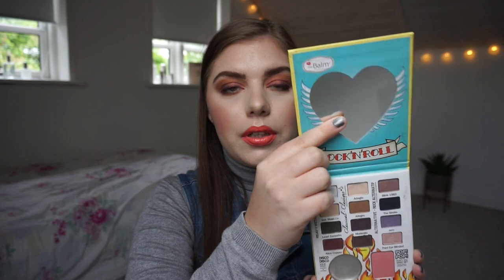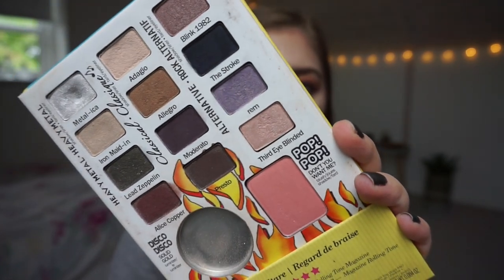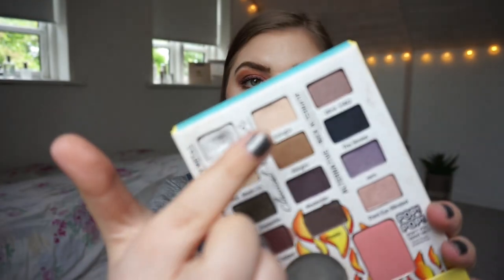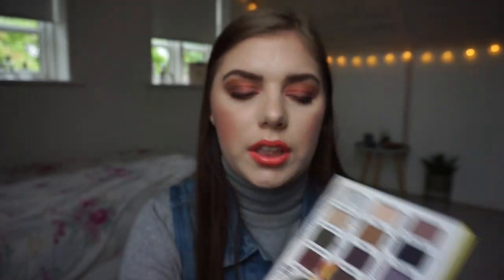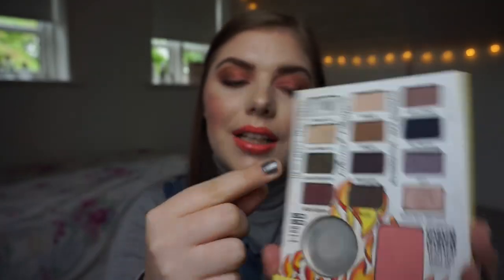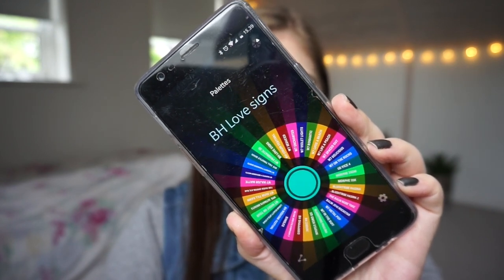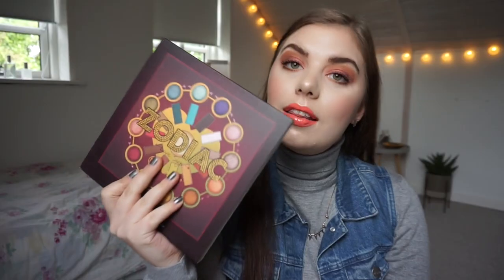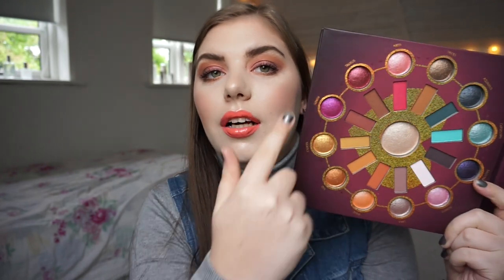TWO WEEKS ONE PALETTE // THE BALM - BALM JOVI ROCKSTAR PALETTE